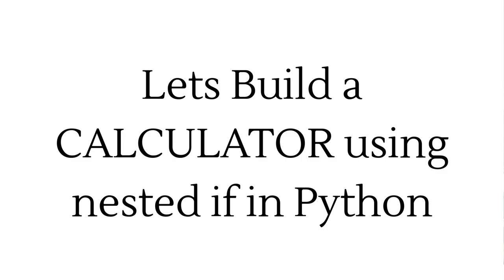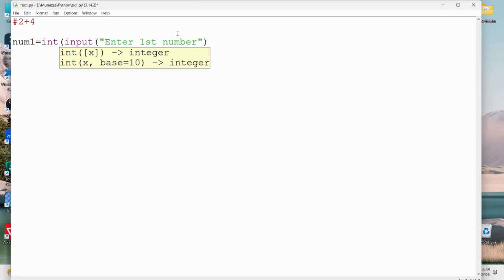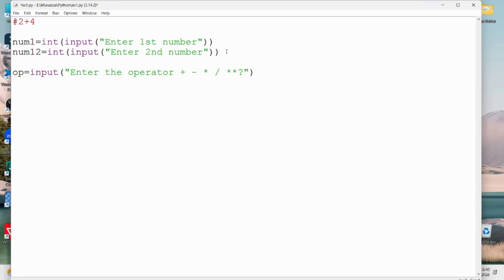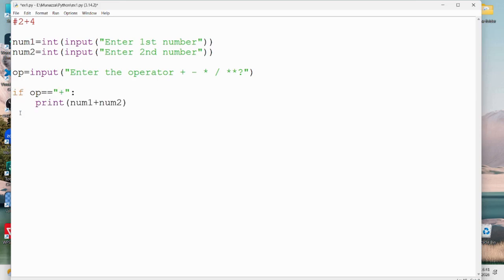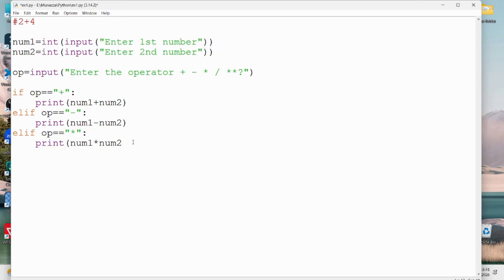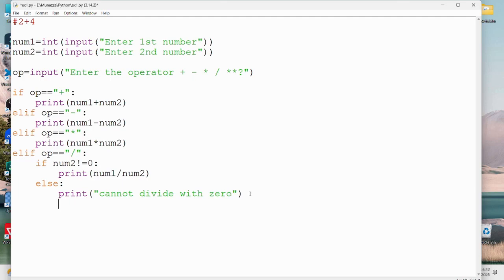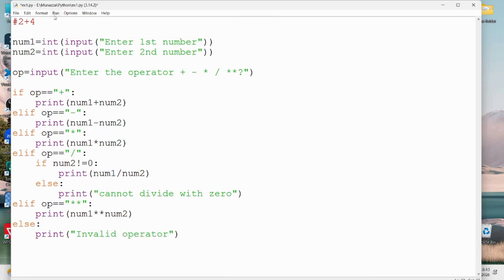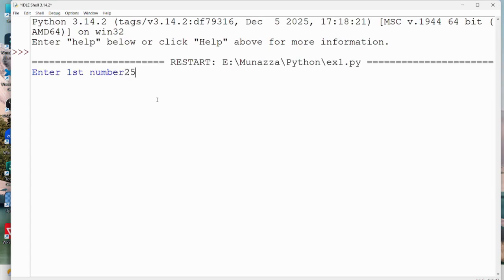Python Calculator Project Using Nested If | Step-by-Step Tutorial (Full Code)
Learn how to build a simple calculator in Python step by step. This beginner-friendly tutorial covers user input, conditions, and basic operations like addition, subtraction, multiplication, and division.

If you’re starting Python programming, this project will help you understand logic building and real coding practice.

Topics Covered:
• Taking user input
• if-else conditions
• Arithmetic operations
• Beginner project walkthrough